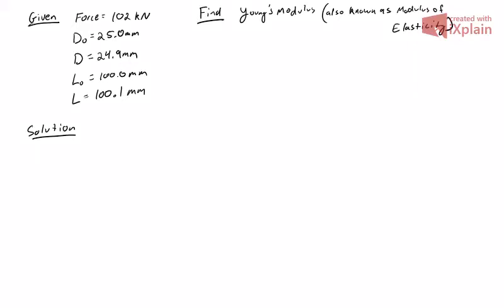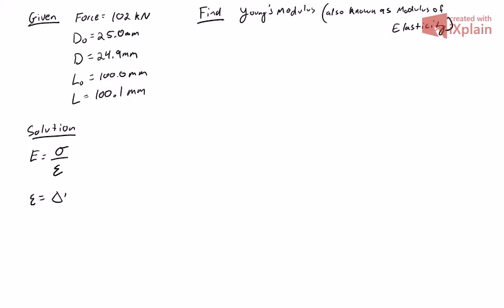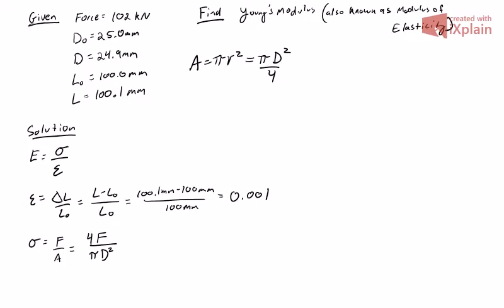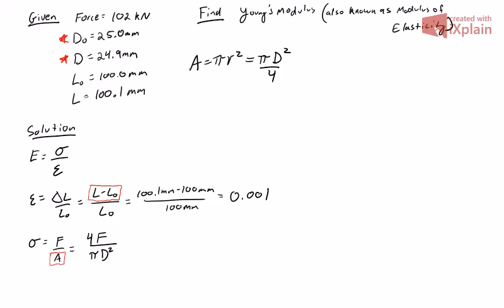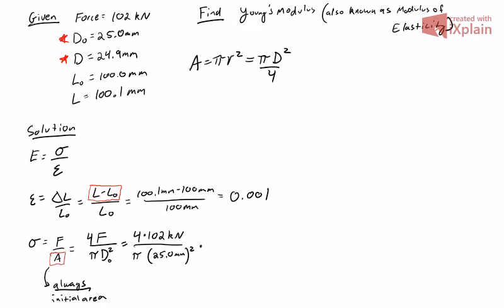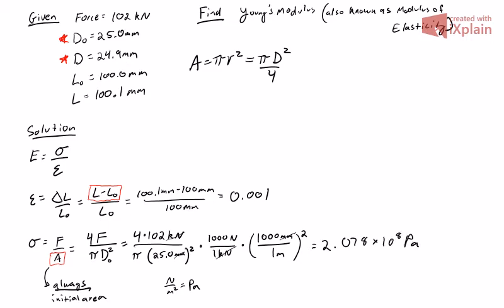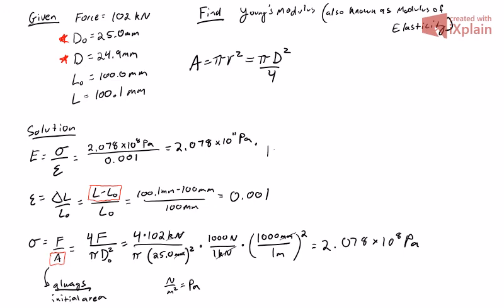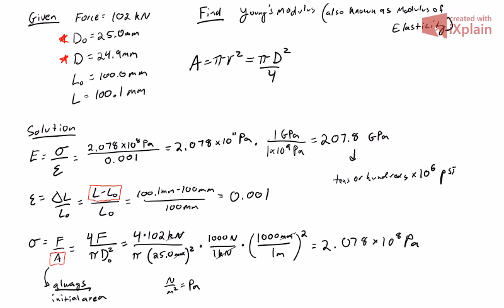Lesson 6 Example 4